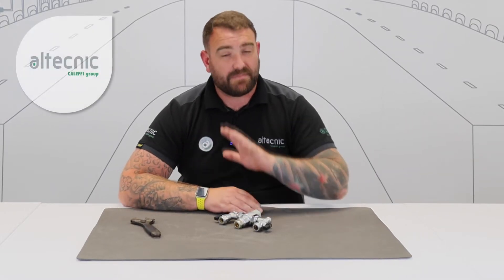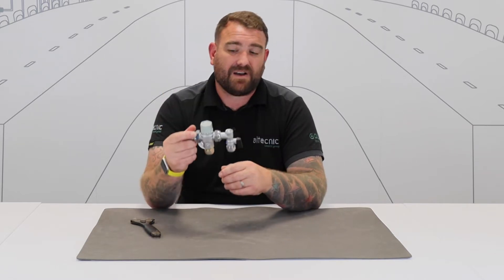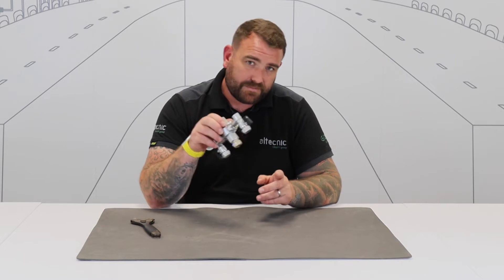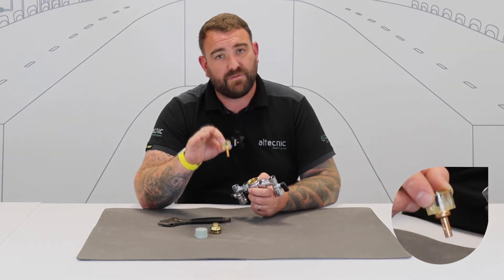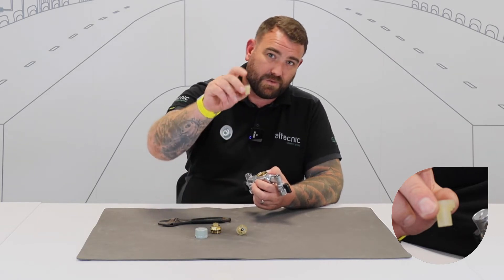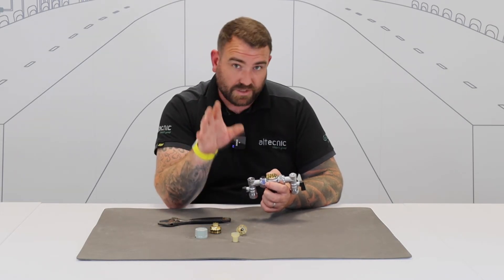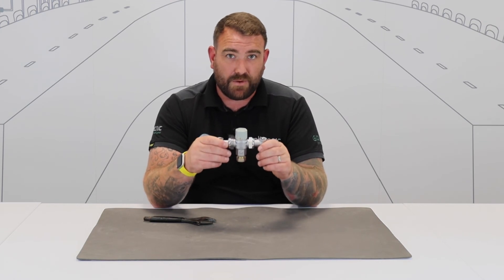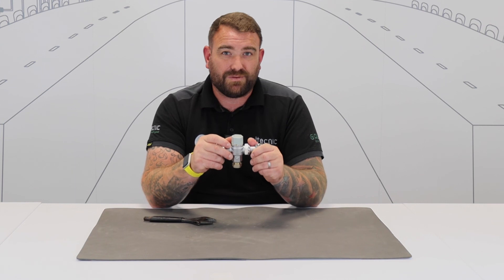How do you commission a Thermostatic Mixing Valve (TMV)?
It is essential for a Thermostatic Mixing Valve to be serviced and re-commissioned in every system to allow safe start-up, and to ensure water remains clean for drinking, cleaning, cooking, and other activities that it may be needed for.

Technical Manager, Ed Morris, covers how to easily commission a TMV to keep it working efficiently and keep the end-user safe.